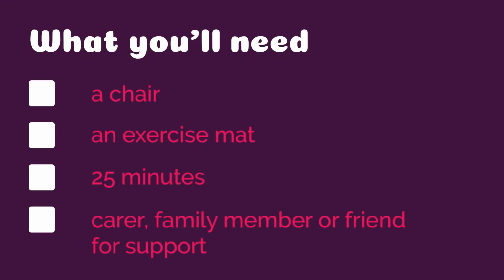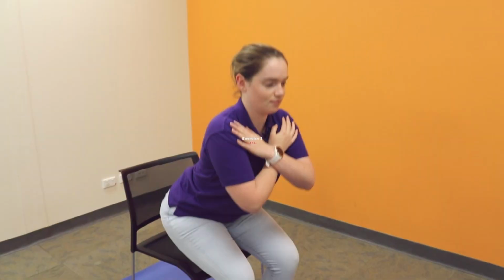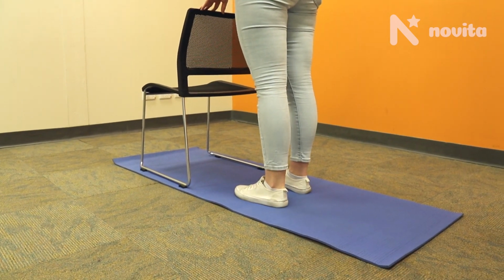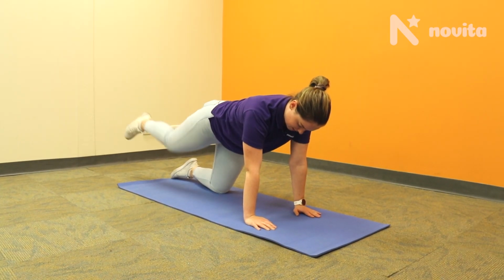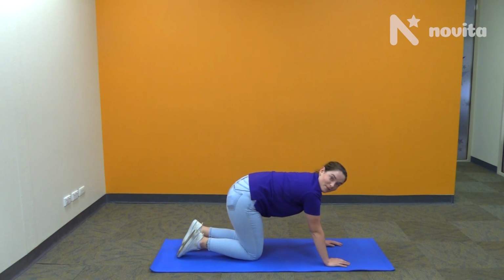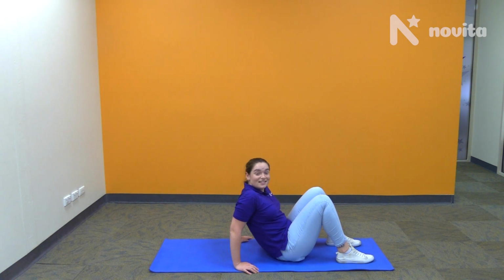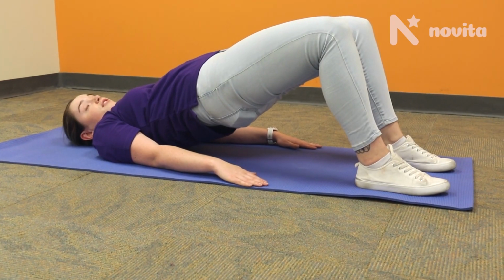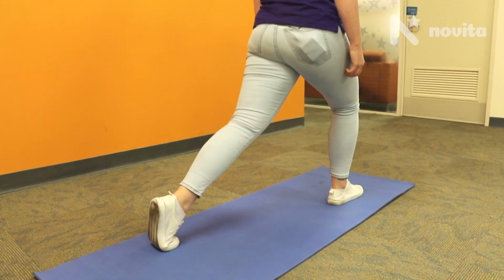6 Easy Exercises To Get You Moving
When you start looking for them, you’ll see lots of opportunities to be active every day. Here are 6 simples exercises you can do at home or in the park to keep you fit and active. Remember, you can always adapt the exercises to suit you and your abilities.